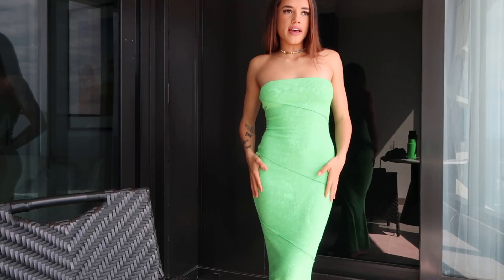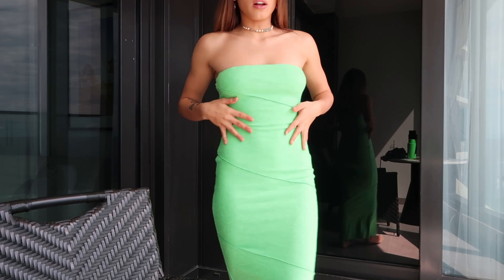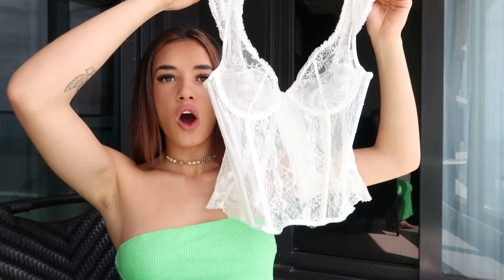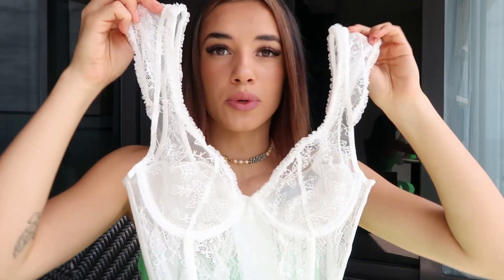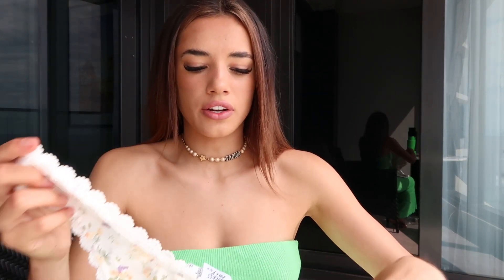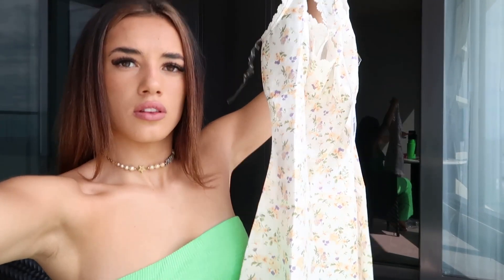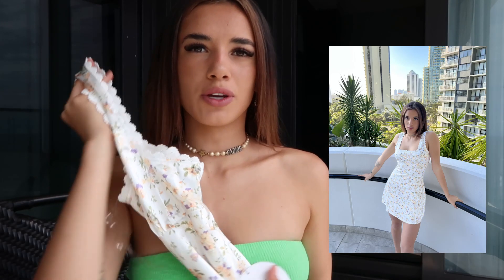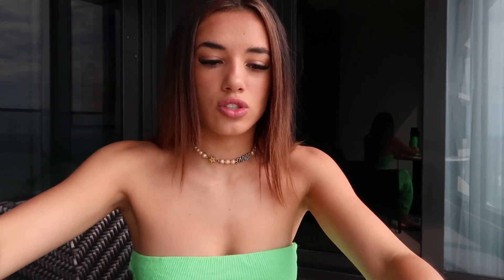Princess Polly Haul + Try On | Stella-Kate Lilly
Links:
Oscar Midi Dress Green (AU8) -
Some Like It Hot Lace Corset Ghost White (AU8) -